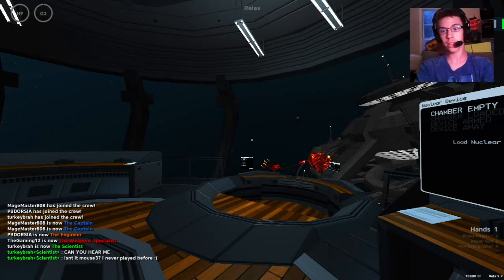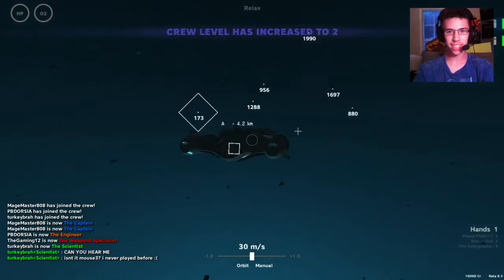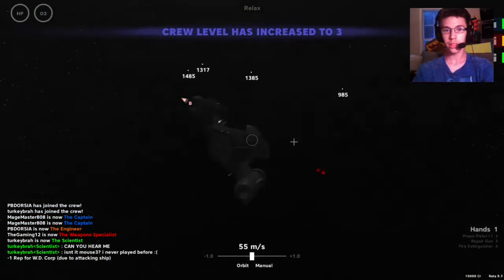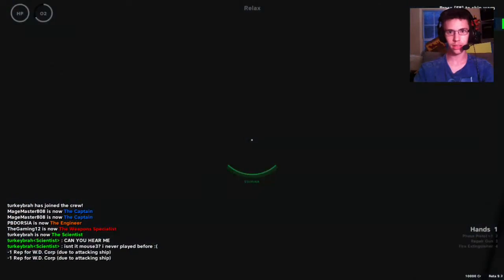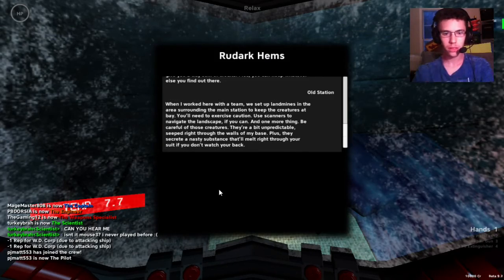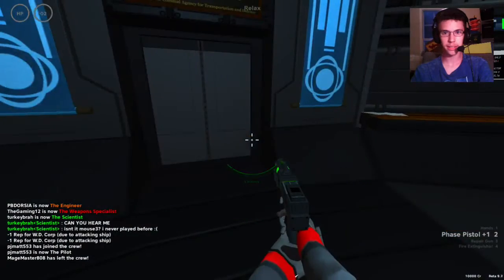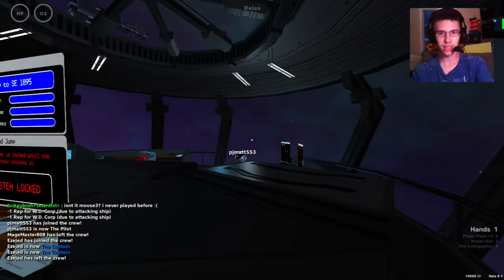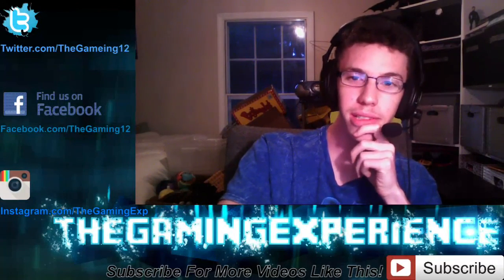Pulsar: Lost Colony [Online Crew] || I Lasted 5 Seconds...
Welcome Back Players!
In Today's Video I Play Pulsar: Lost Colony With An Online Crew!
And We Take On A Mission That Leads Up To A Sub Zero Planet.
And If That's Not Bad Enough It Has Mines!
Maybe? Please? It Would Be Amazing To Have You Join Us!

What's To Come, And Who Knows You Might Just Be Deciding What We Might Do For Our Next Video!

Trust Me Every Sub Counts!